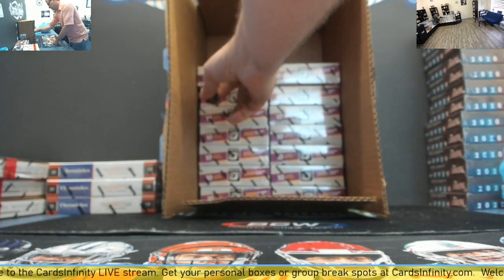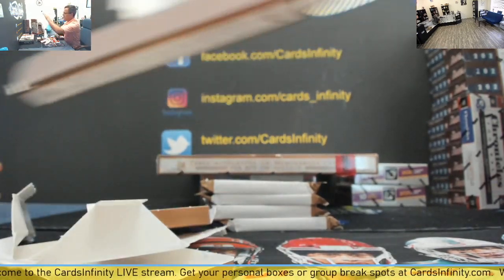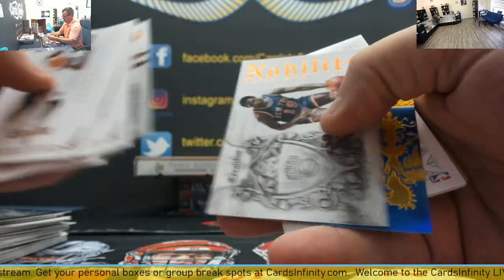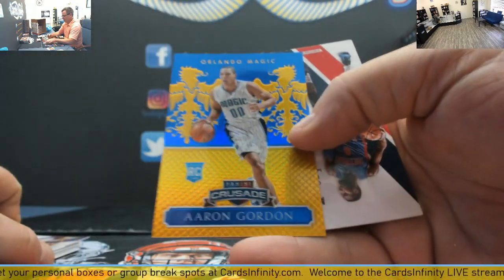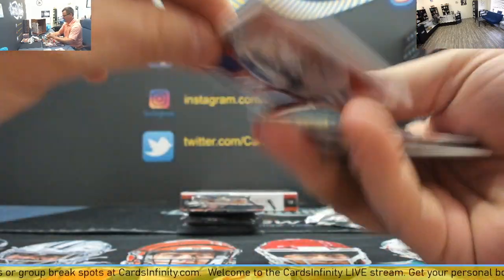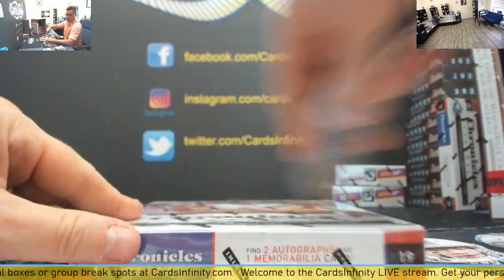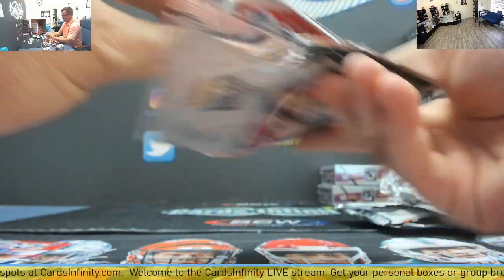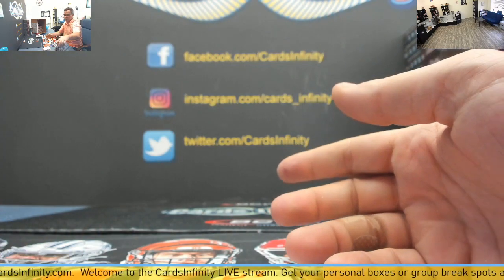Greg's 14/15 Excalibur NBA, 20 Optic Choice MLB & 19 Chronicles NFL 6 Box Break